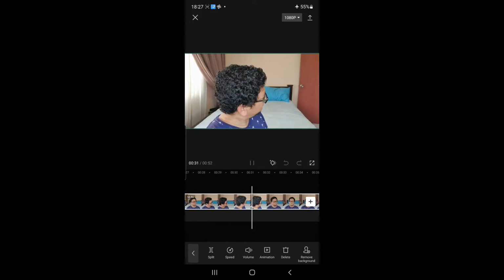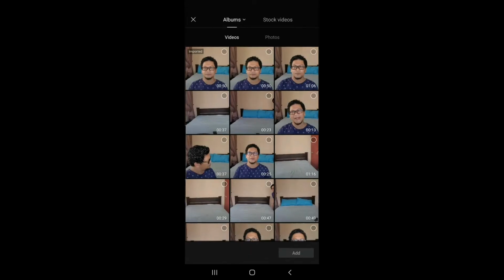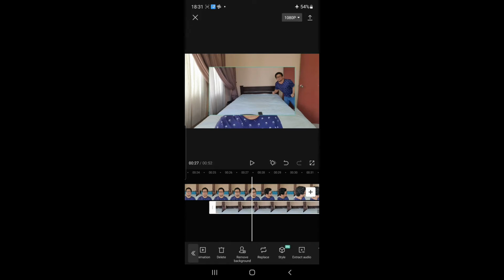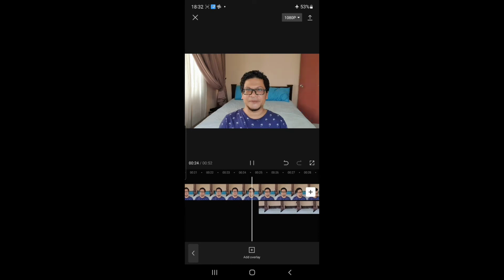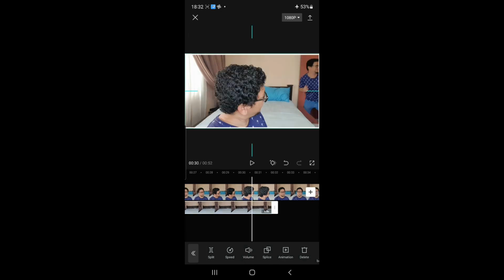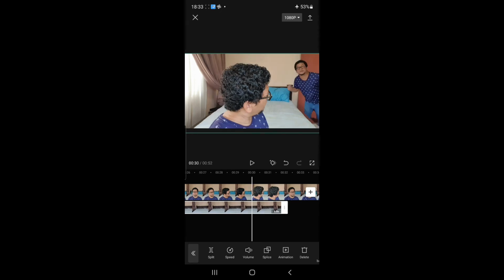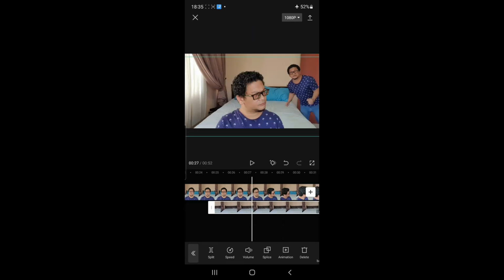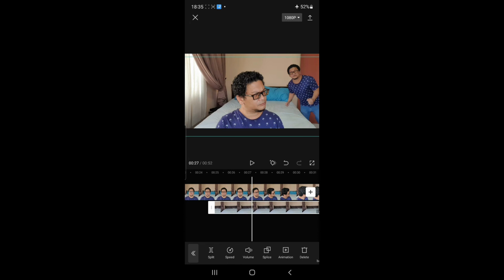How to clone yourself using CapCut on your mobile phone | Vog 269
How to clone yourself in a YouTube video using CapCut.

In this episode I share how you can clone yourself in your YouTube video while editing using CapCut on your smart phone.